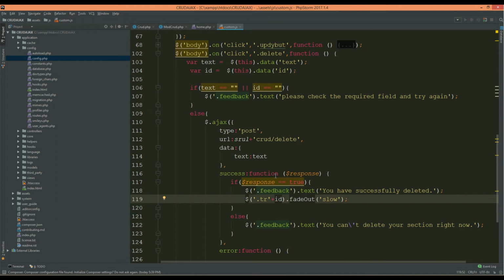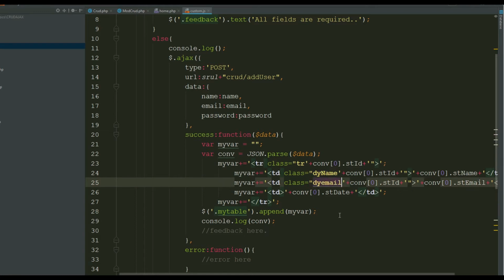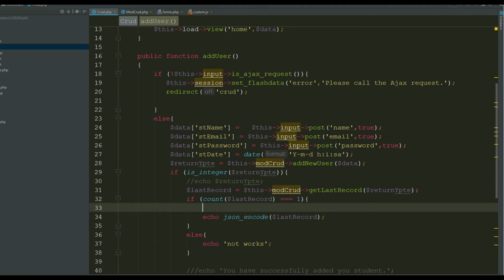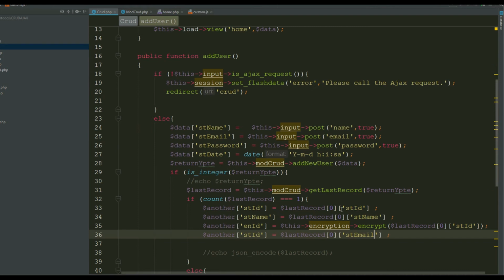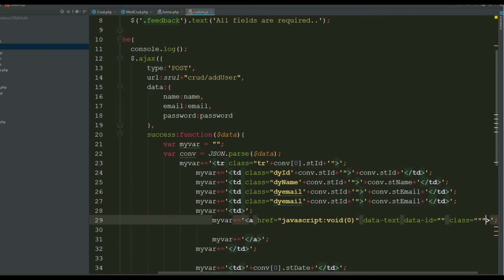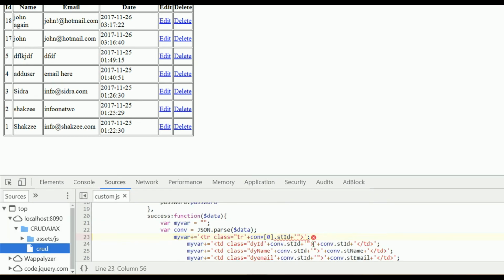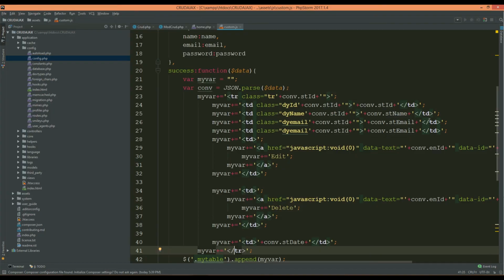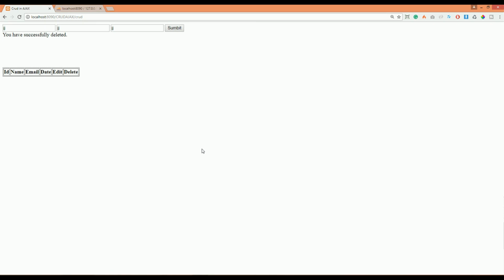Creating dynamic Edit and Delete section | CRUD with ajax in ci | Codeigniter tutorials